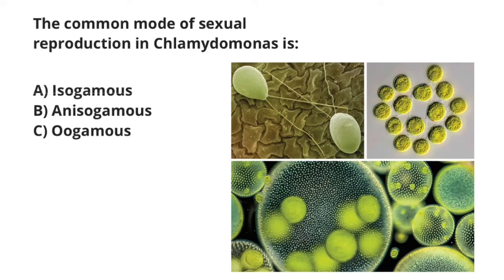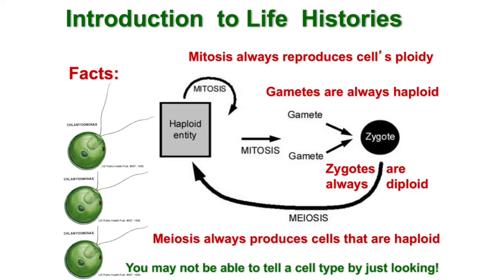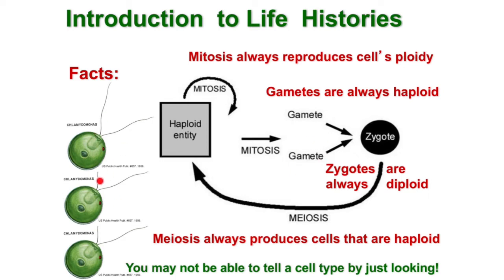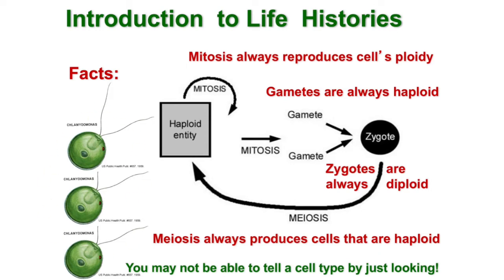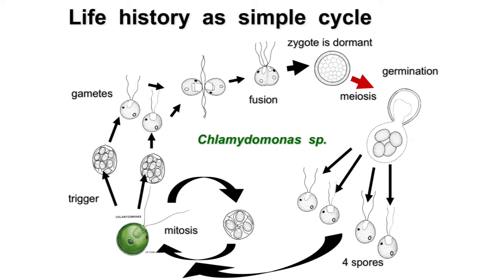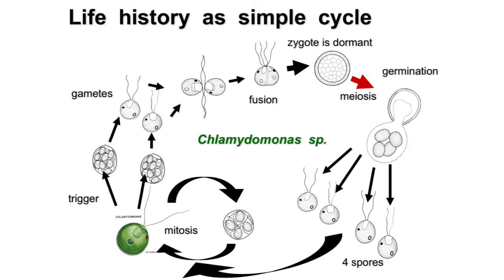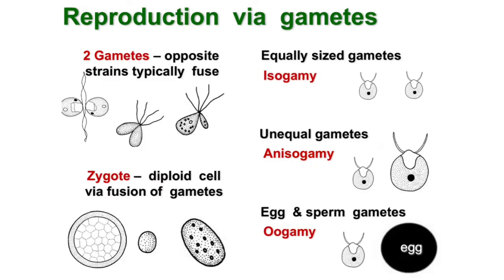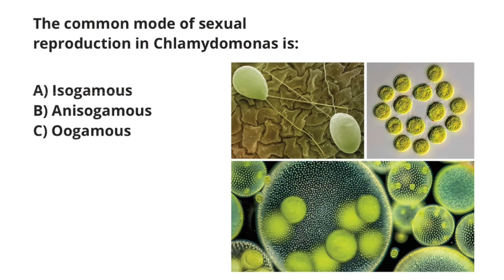Zygotic meiosis | Isogamy | Anisogamy | Oogamy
The reproduction is the process of producing offspring of the same species. There are basically two modes of reproduction – asexual and sexual reproduction. In asexual reproduction, the young ones are produced without the process of fertilization whereas in sexual reproduction two parents fuse via process of fertilization to form an offspring.

Fertilization is the process in which two gametes, preferably male and female gametes fuse to form a single cell called zygote which develops into embryo and later into a complete organism. The Chlamydomonas is a unicellular, biflagellate organism belonging to the green algae inhabiting freshwater and sea. The mode of reproduction in Chlamydomonas is asexual as well as sexual. In asexual reproduction, the Chlamydomonas produce:
Zoospores are the spores that are produced in favorable conditions and give rise to new organisms.
Aplanospores are produced in slightly favorable conditions and the parent loses its flagella during this time.
Hypnospores are the thick-walled spores that are produced during extremely unfavorable conditions.
Chlamydomonas sexually reproduces through the involvement of two gametes:
Isogamy: Both of the gametes that are produced are similar in shape, size and structure. These are morphologically similar but physiologically different. Also, Isogamy is most common in sexually reproducing Chlamydomonas.
Anisogamy: In this type of sexual reproduction, both the gametes are dissimilar morphologically. The male gametes are smaller in size and female is larger.
Oogamous: It is the type of reproduction in which the male gamete is smaller and motile but female is larger but non-motile in nature. Male gamete comes closer to female gamete and fuse.
Hologamy: in this type of reproduction, both the male and female gametes resembling the somatic cells fuse to give rise to young one.